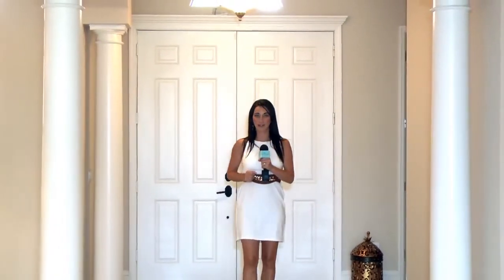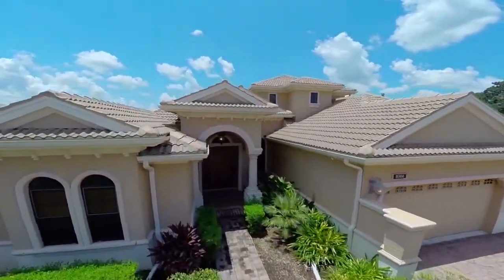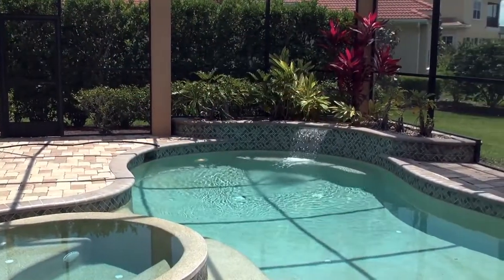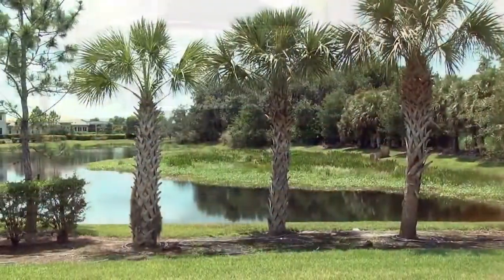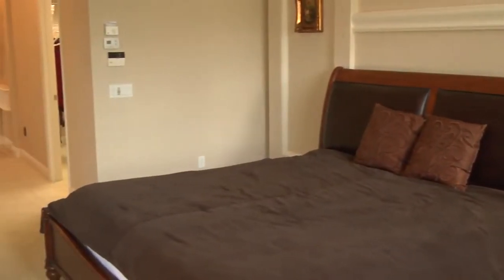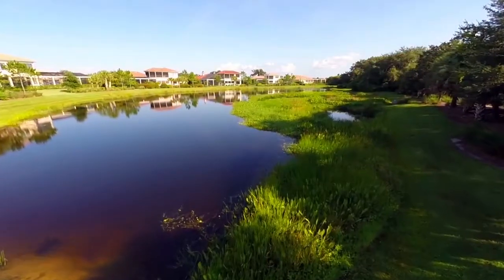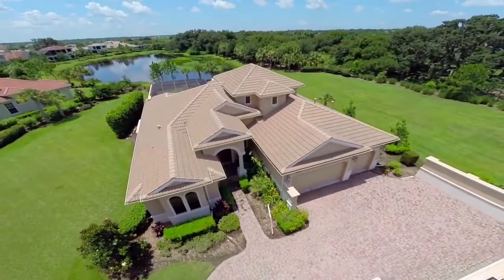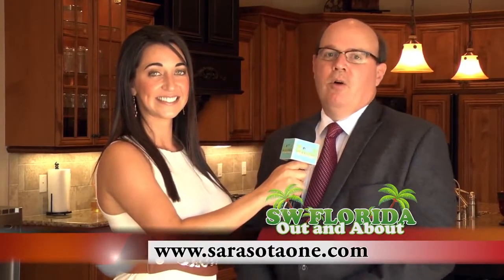John Woodward is being featured on Out and About Southwest Florida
The first airing will be on May 3 on ABC Channel 7 at 11:00 am.